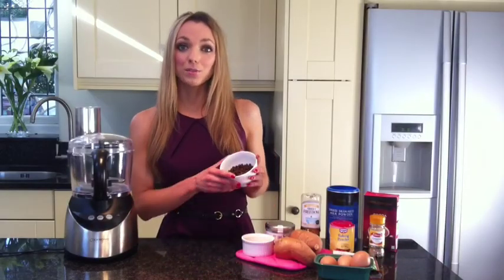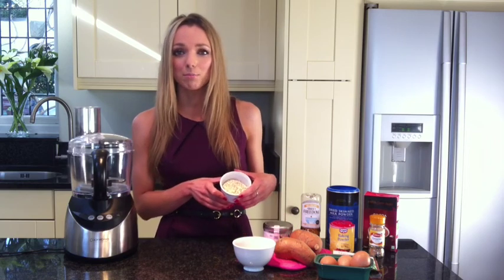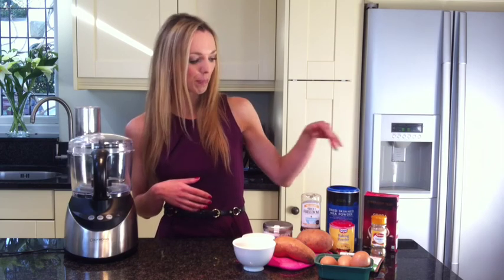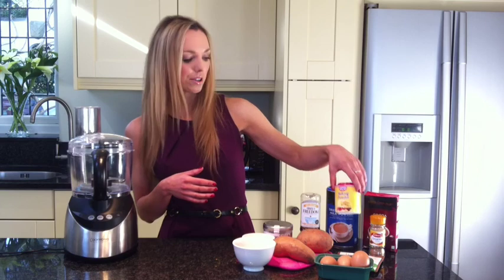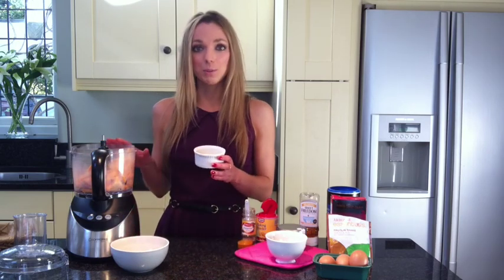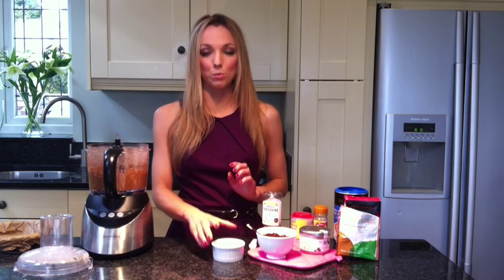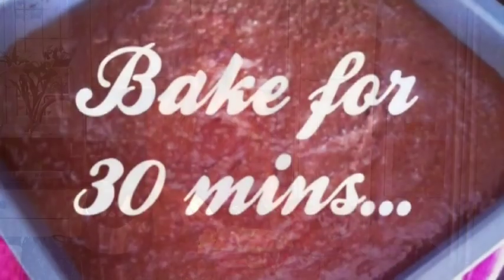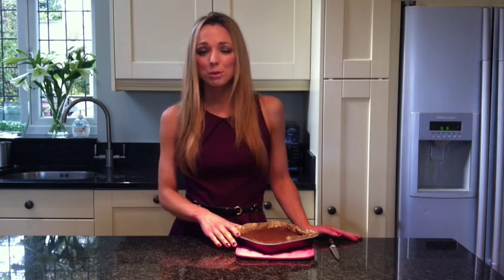Healthy Sweet Potato Protein Brownies | UK Dietitian Nichola Whitehead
HEALTHY CHOCOLATE PROTEIN BROWNIE RECIPE -- Here's an amazing recipe which can be made with or without protein powder (alternatives given in the video!). These brownies provide over 2/3 LESS CALORIES and FAT compared with regular brownies and are PACKED with vitamin A, anti-oxidants, soluble fibre, low GI carbs and protein!

ABOUT ME
Hi! My name is Nichola and I'm a specialist UK Dietitian and blogger. Follow me for tips on diet, nutrition, weight loss and healthy recipes! It's not about fad diets.. it's about a way of life.